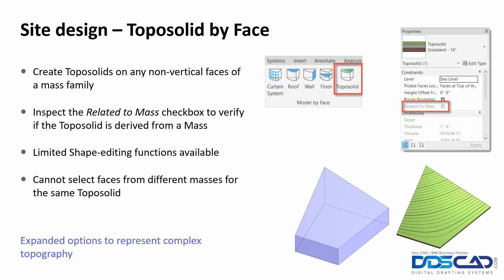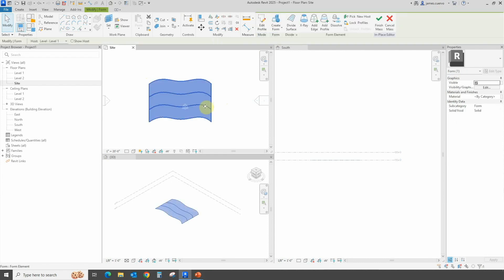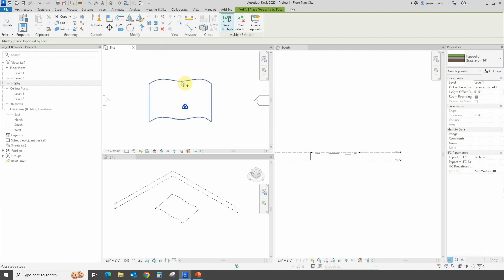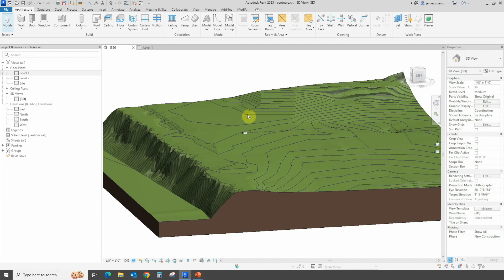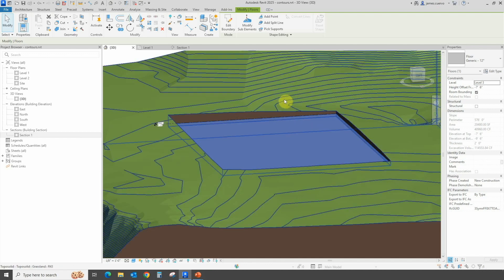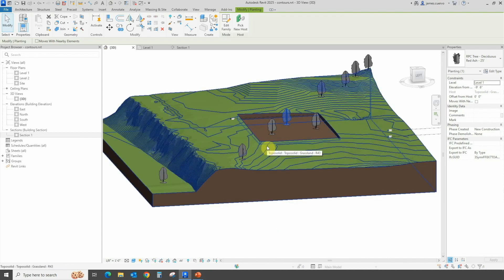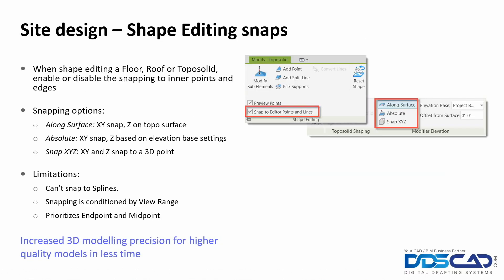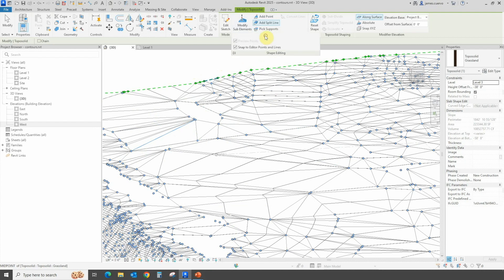Topography Improvements - What's New in Revit 2025 Webinar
This video is an excerpt from our "What's New in Revit 2025" Webinar. It focuses on the topic of Topography Improvements.

About this webinar:

Join us as we take a deep dive into Revit 2025. With so many new features being introduced, we won’t have time to cover them all but we will go over some of the biggest and most beneficial. These updates will cover general Revit functionality as well as Architectural-specific functions.

Learning objectives:
- Learn about the wall join feature and multi-lop curtain wall mullions.
- Discover the new annotation alignment and sheet collection features.
- Find out about end condition clean up on canvas.
- Learn about the enhancements to array in family.